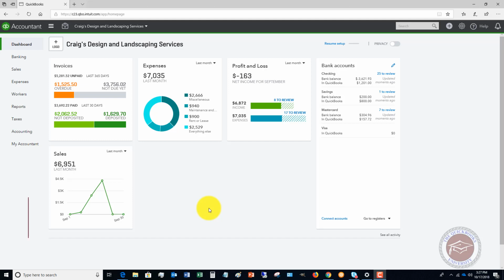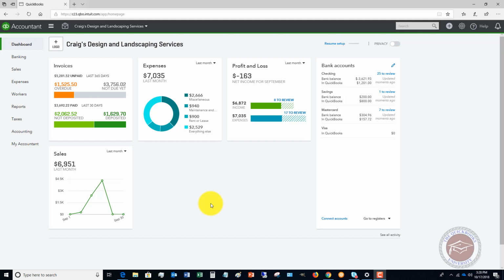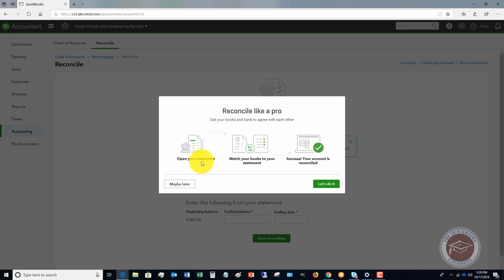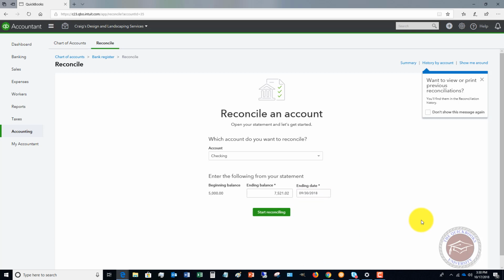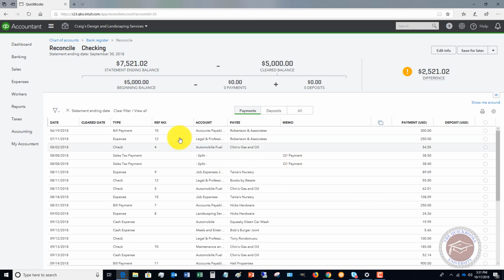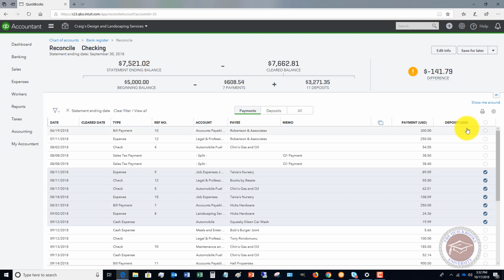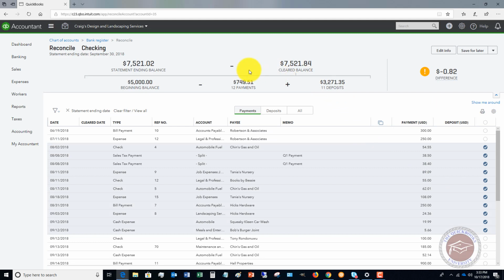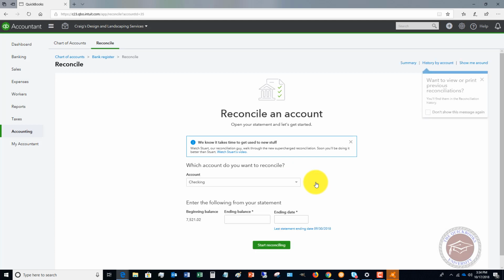QuickBooks Online Tutorial - How to Reconcile Your Bank Account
- In this QuickBooks Online Tutorial I walk through the steps necessary to reconcile your bank account in QuickBooks Online.

This is a crucial step in making sure your books are right each month because it ensures that what you have recorded in QuickBooks Online matches what the bank shows.

Many common recording errors are caught in this process, so be sure to not only do it each month, but do it the right way.  This video will show you how.